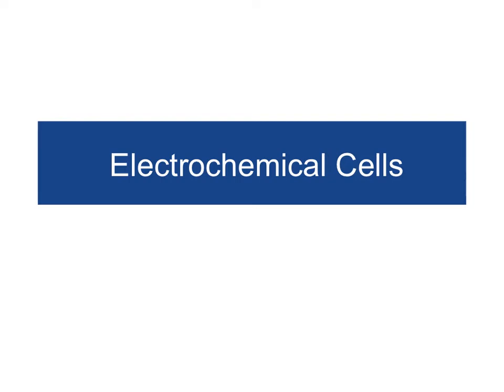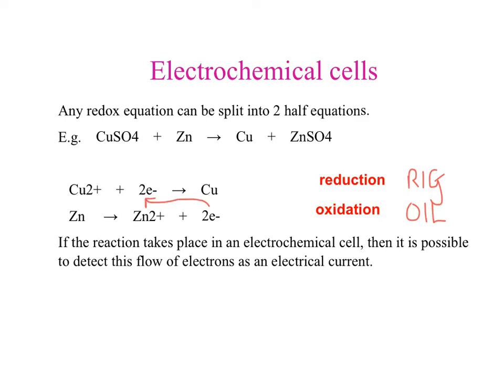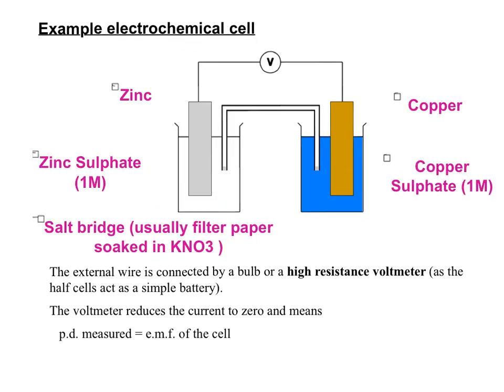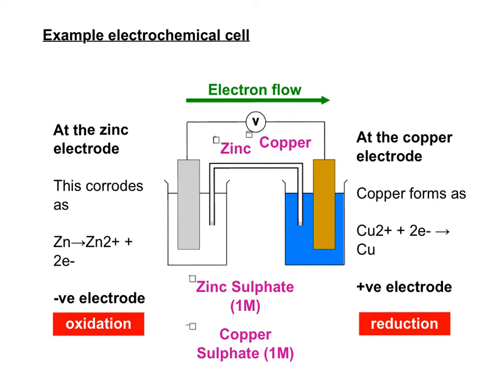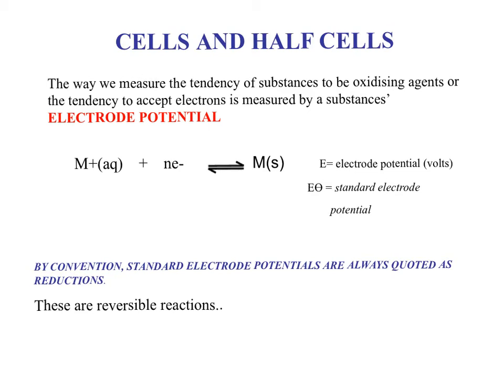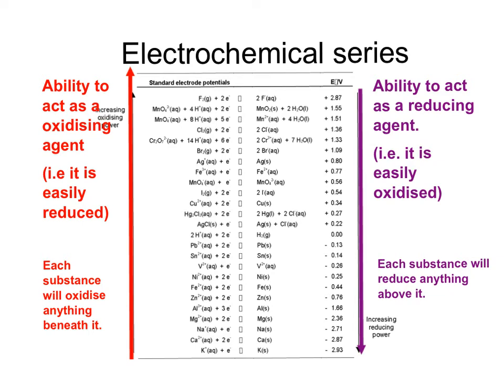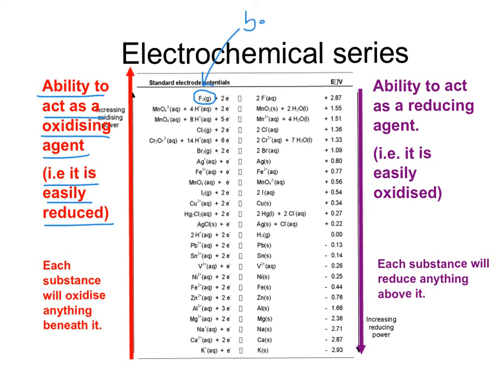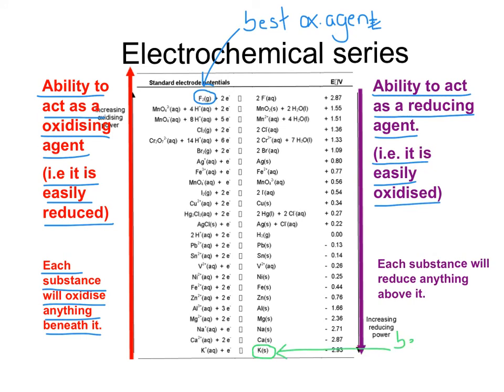LESSON 2 Cells and Half Cells